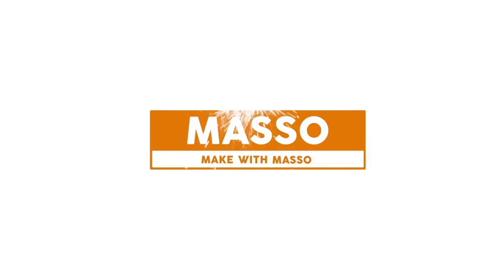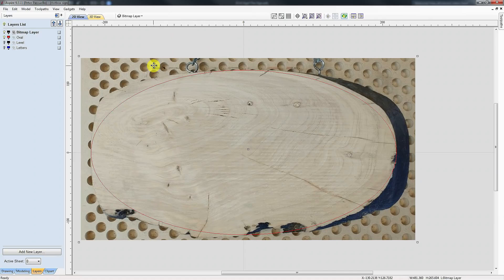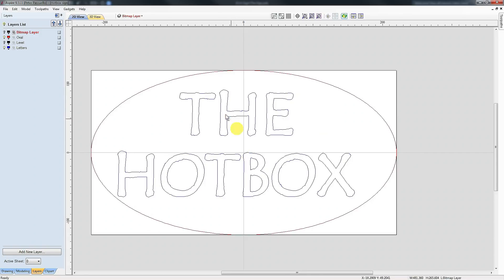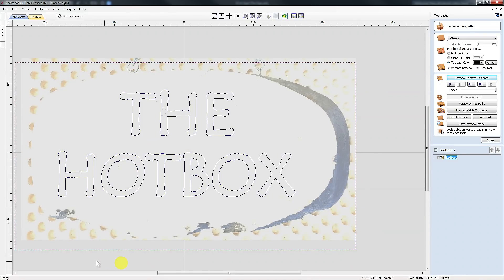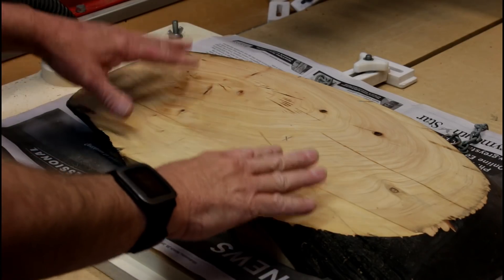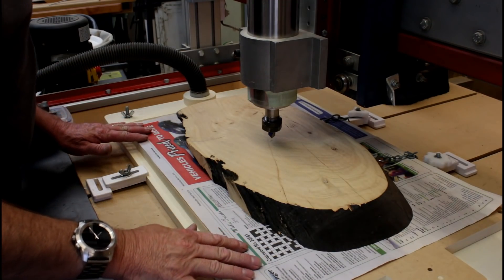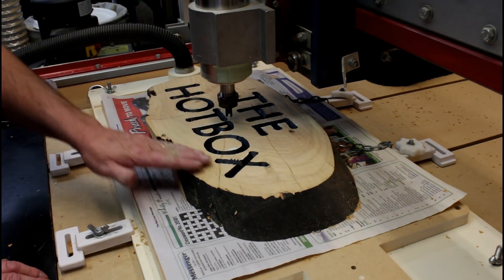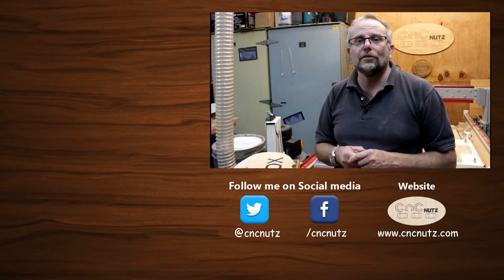How to VCarve a Sign - CNCnutz Episode 224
Ever been given an oddly shaped piece of wood and been asked to engrave it? This video shows how to hold, and use a photo technique to align your material and vectors so that you can machine exactly what you want.